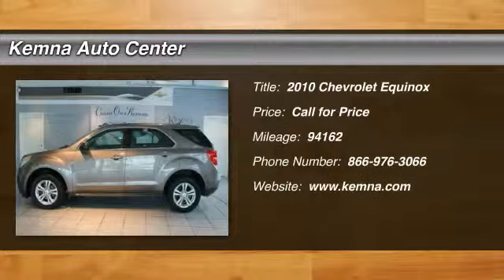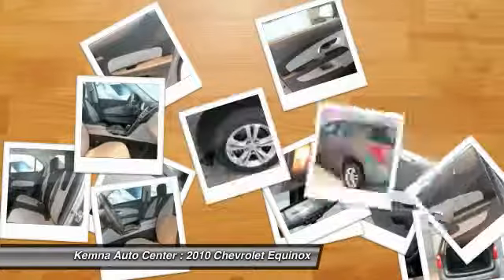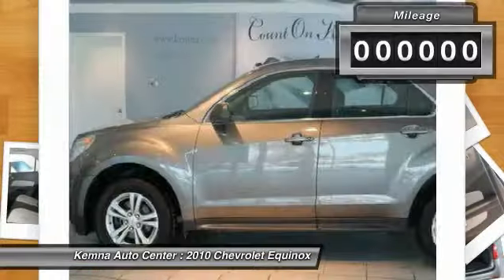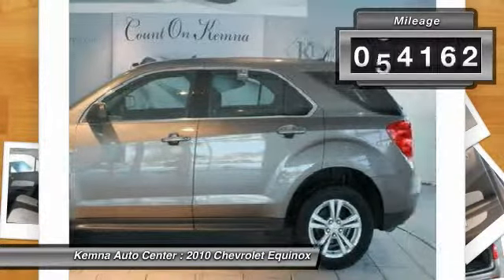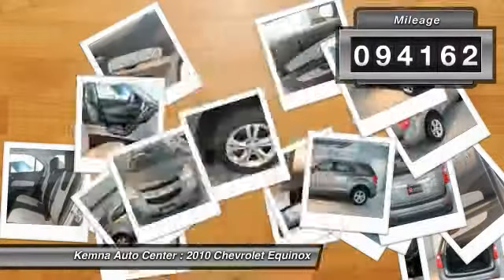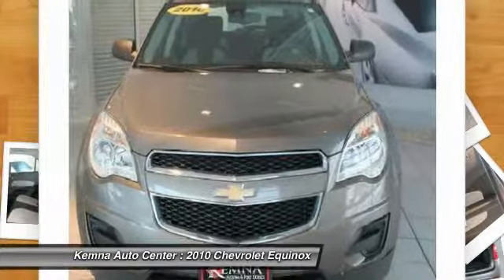2010 Chevrolet Equinox Algona IA 43353F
2010 Chevrolet Equinox LS

Equinox LS, 2.4L 4-Cylinder SIDI DOHC, and FWD. Won't last long! You NEED to see this SUV! Who could say no to a truly wonderful SUV like this stunning 2010 Chevrolet Equinox? When H2O starts showing up in the weather forecast, the FWD power delivery will help keep you in control of things. New Car Test Drive called it ...sized like a midsize and priced like a compact. Equinox offers useful interior space for people and cargo, as well as class-leading fuel economy. It looks good, has a smooth, comfortable ride, and now handles much better than its predecessor... Designated by Consumer Guide as a 2010 Recommended Midsize SUV. You can count on Kemna.